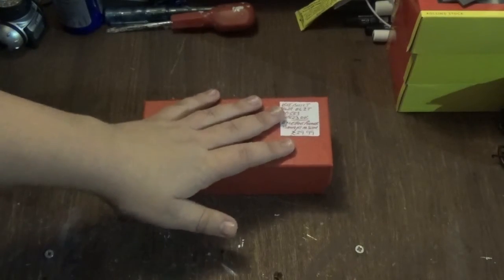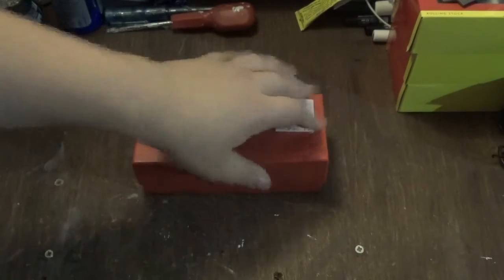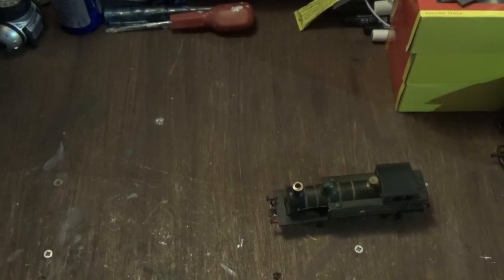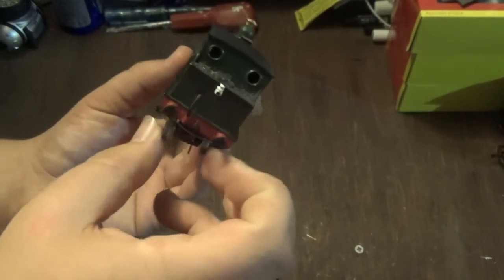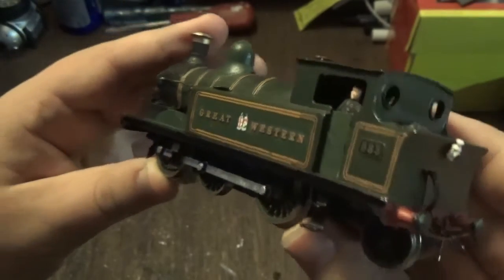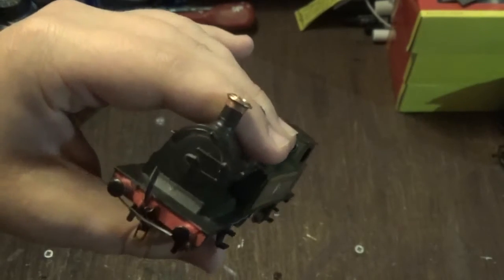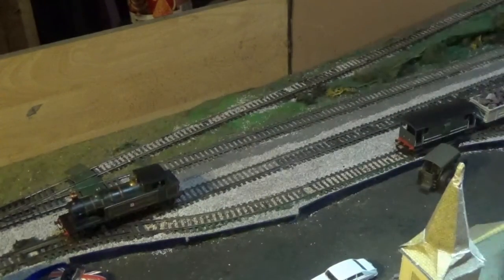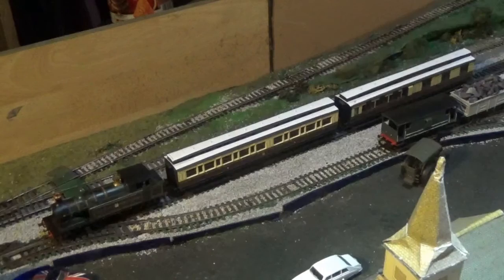The kit built GWR Taff Vale U1 Class Tank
Normally i wouldn't buy a kit built model but after seeing this little gem once my attention was drawn to it i just couldn't say no.

As its a kit built model this is not a review video since its a kit someone has built and it doesn't really make it worthy of a review so instead i do a little video of it in the same style as i do my review videos.